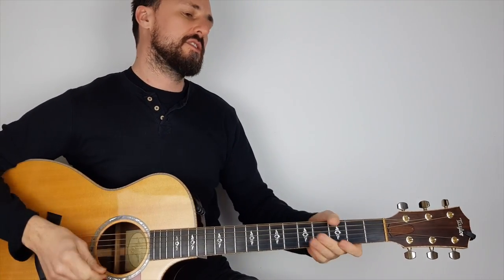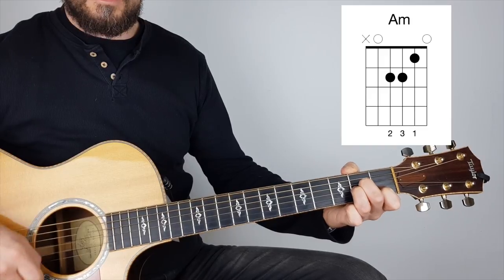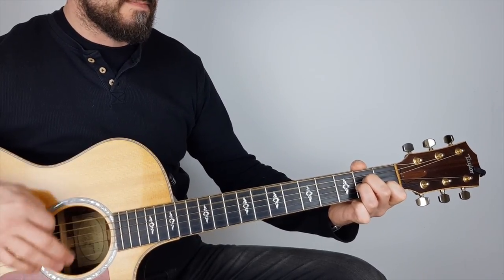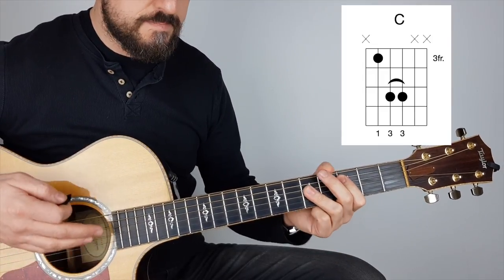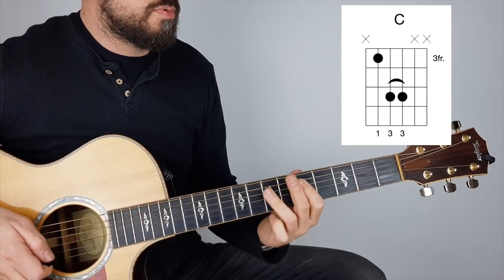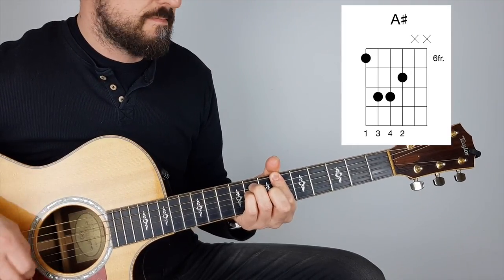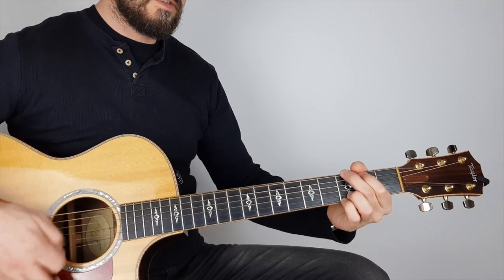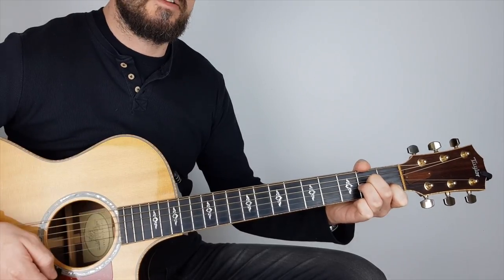Play Nirvana -Pennyroyal Tea (acoustic guitar lesson)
Play Nirvana -Pennyroyal Tea (acoustic guitar lesson) from In Utero 1993. Step By step easy lesson.